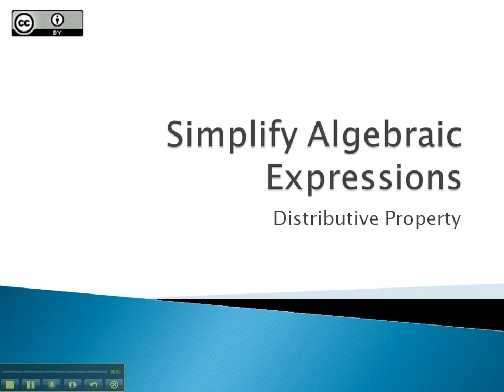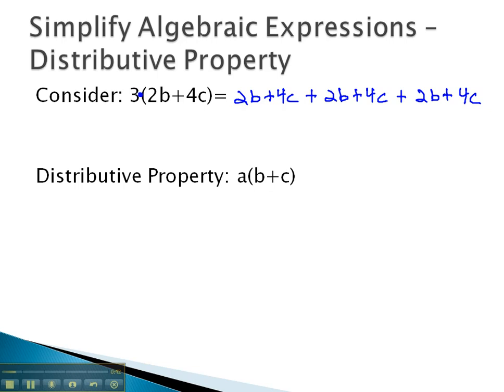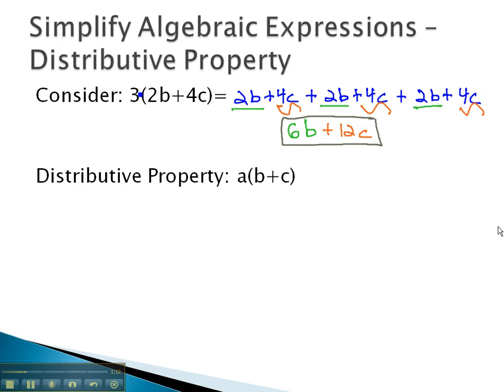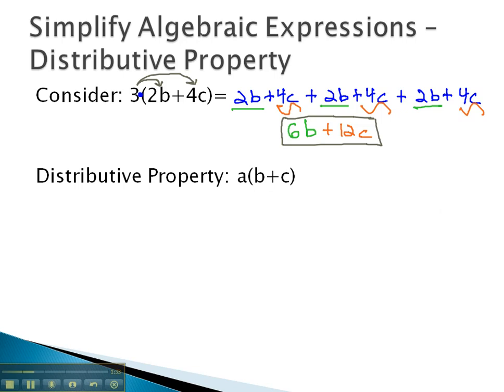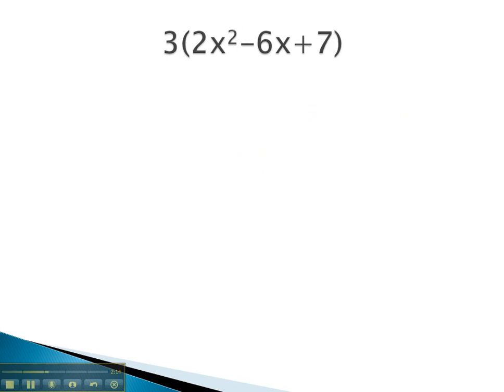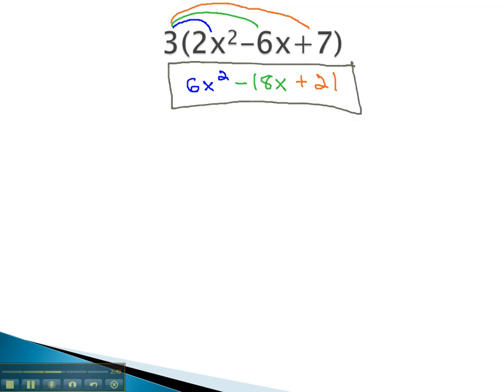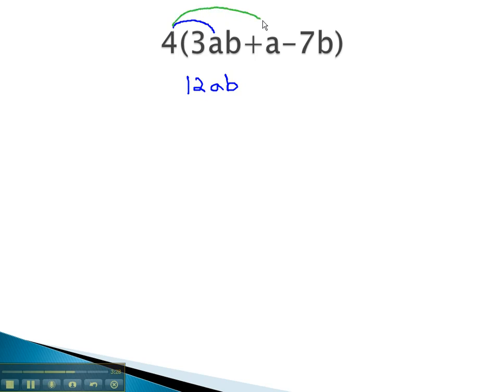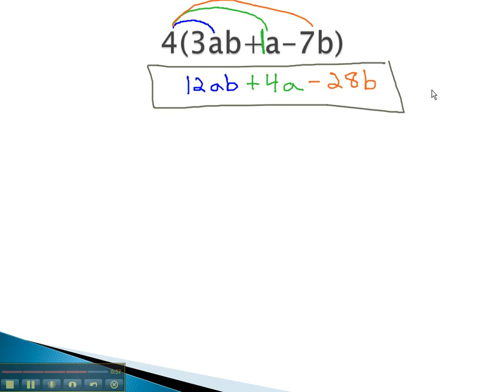Simplify Algebraic Expressions - Distributive Property